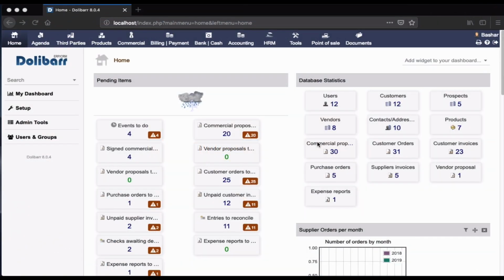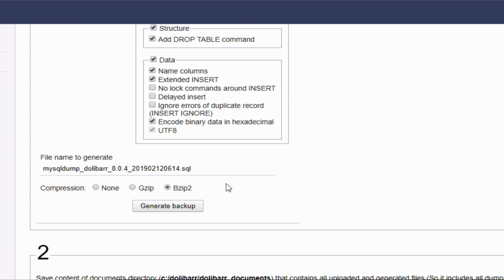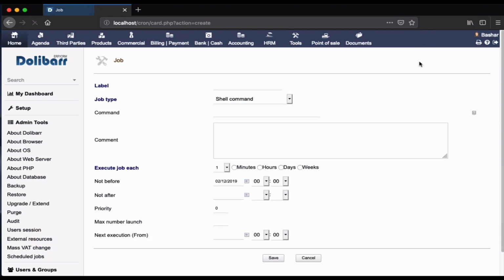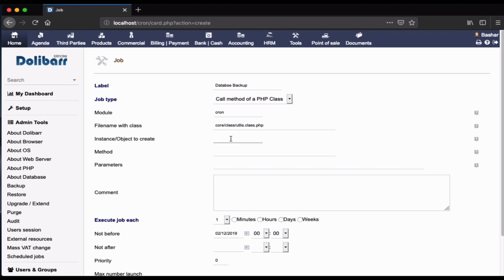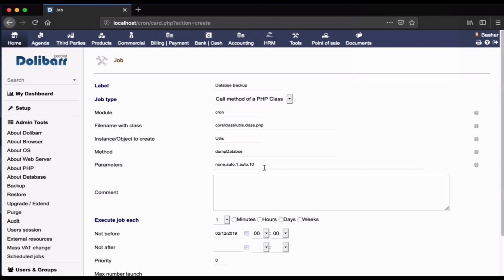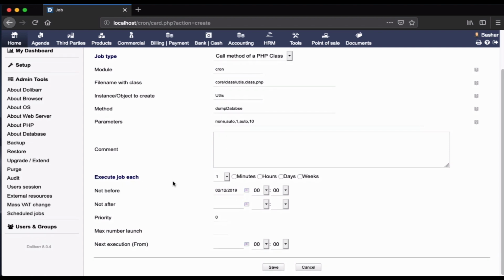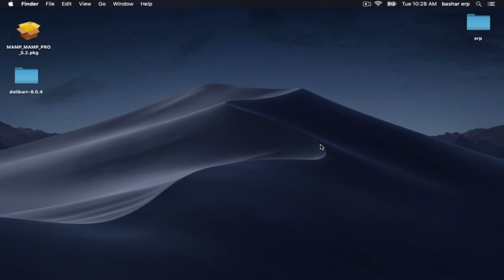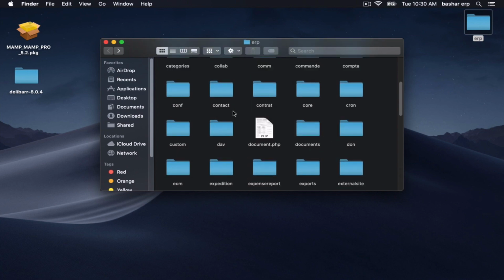5 8 Backup Doibarr data